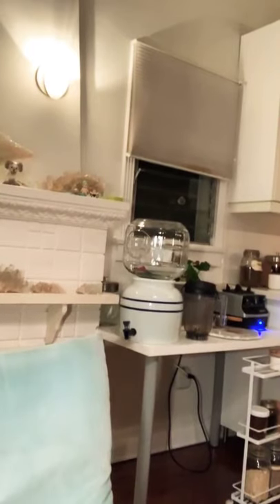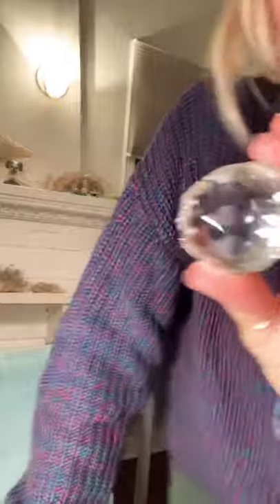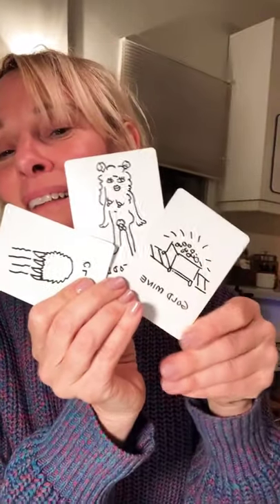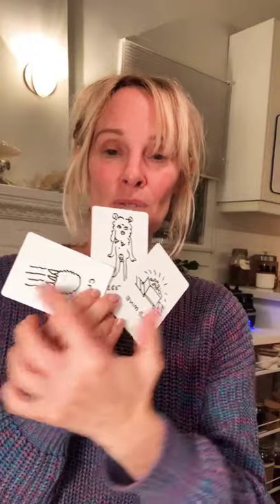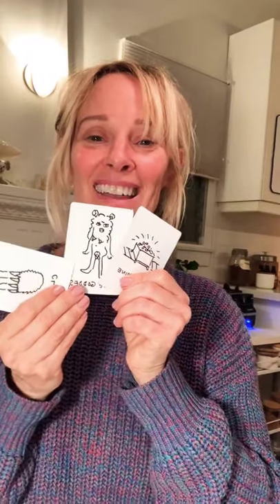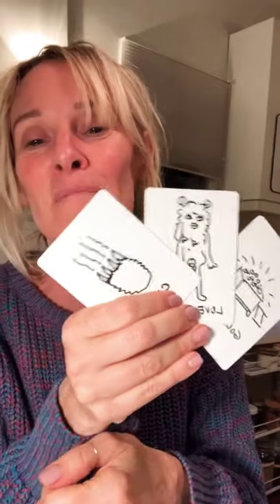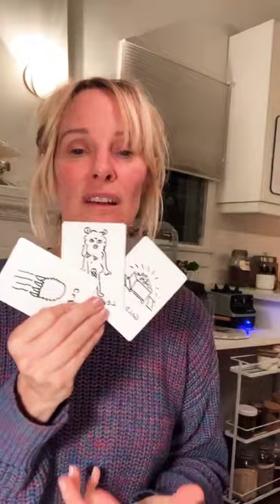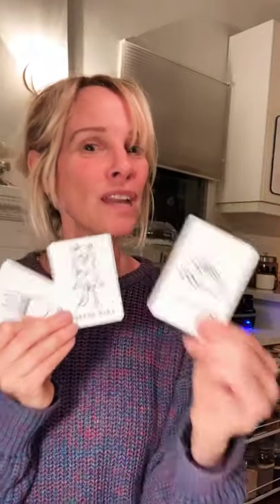live on ig. answering feng shui and life direction questions